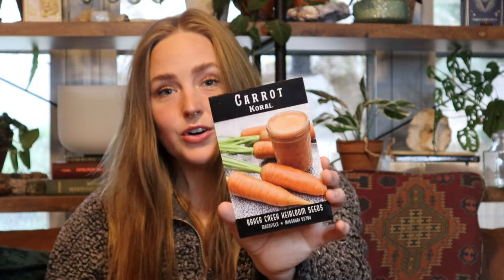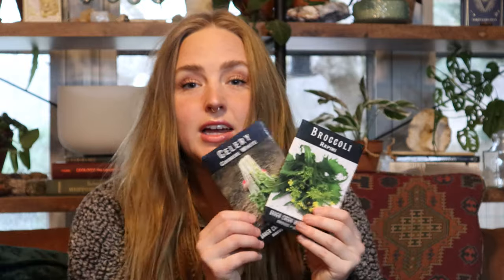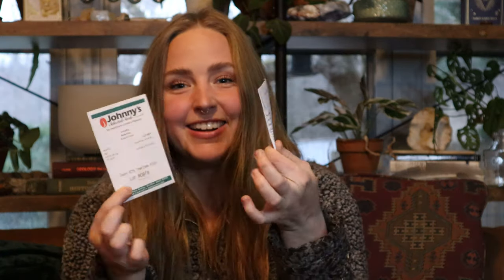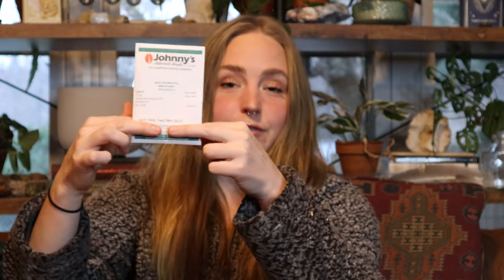2024 Seed Haul - Baker Creek and Johnny's Seeds Vegetable and Flower Varieties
If you're new here, my name is Sage, and I'm starting a homestead in North Carolina using regenerative agricultural practices. Follow along on my journey to transform these 3 acres into my homestead. Looking for more content?

Enjoying the videos and want to support the homestead? to buy me a "cup of coffee". All contributions go toward the homestead in some way. The current goal is to raise enough money for a top bar bee hive. Please only contribute what you can and know there are ZERO EXPECTATIONS! I love sharing my homestead journey with you all.